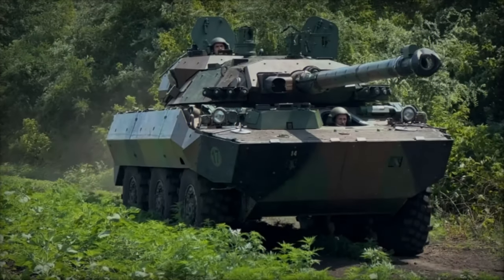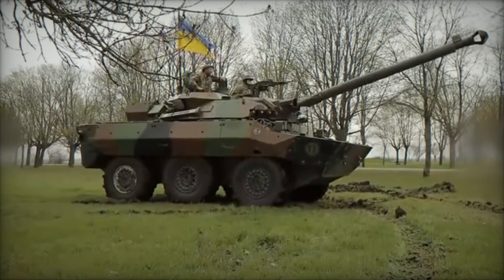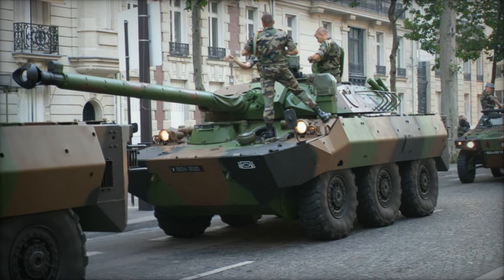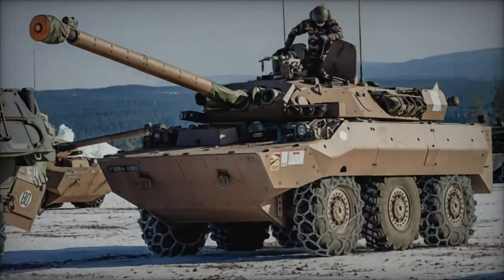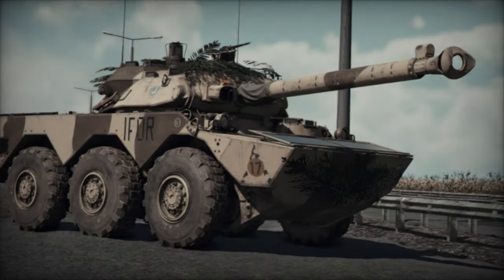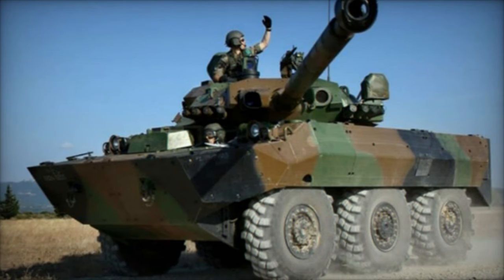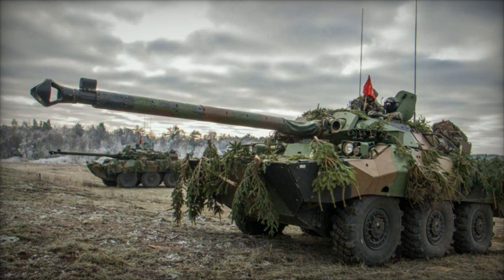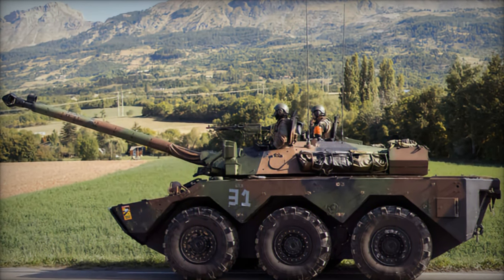Exploring the AMX 10RC France's Versatile Armored Reconnaissance Vehicle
In the world of armored vehicles, versatility and agility are paramount. One such vehicle that embodies these characteristics is the AMX-10RC, a French reconnaissance vehicle renowned for its speed, firepower, and adaptability on the battlefield. Developed by GIAT Industries (now Nexter Systems) in the late 1970s, the AMX-10RC has proven its mettle in numerous conflicts and peacekeeping missions around the globe. In this article, we delve into the intricacies of the AMX-10RC, examining its design, capabilities, and operational history.